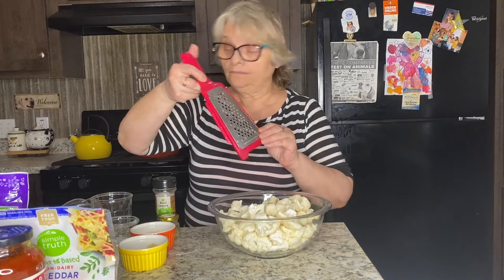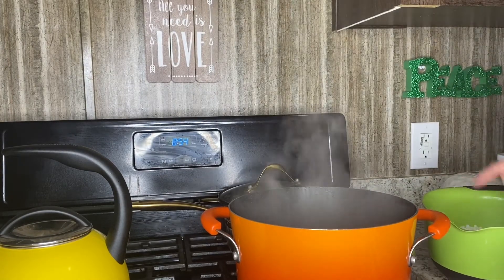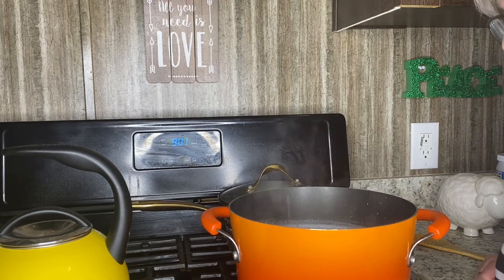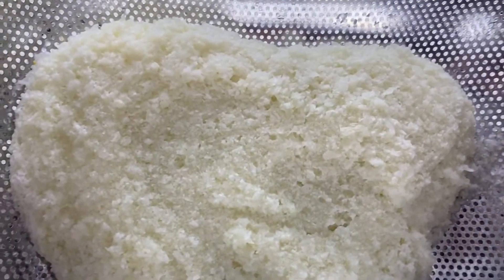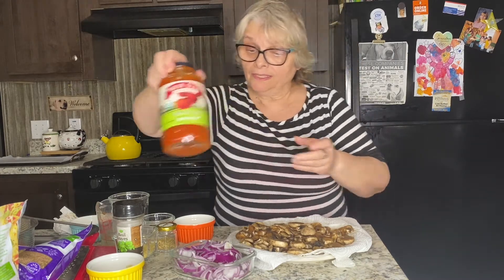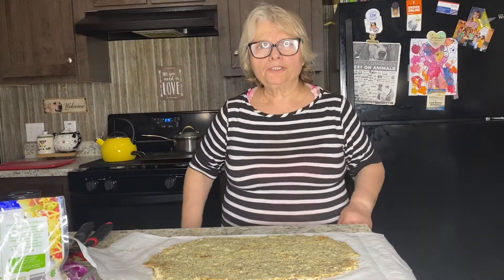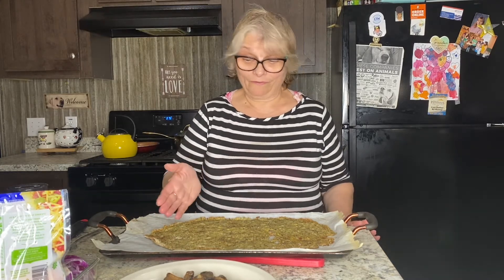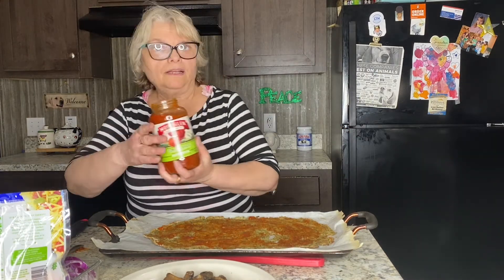Vegan Cauliflower PIZZA CRUST Recipe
Vegan! Food! Cooking!
FULL MODIFIED RECIPE

Ingredients to make crust
1 big  head of cauliflower
1/4 tsp. of salt
1 tbsp. of gluten free flour
1 generous tbsp. of arrowroot, or cornstarch
3  tbsp. of nutritional yeast
1 tsp. dried oregano
1 tsp. of dried basil
1/4 cup of water
1 and 1/2 of flaxseed meal

Toppings
8oz of mixed  mushrooms, or any mushrooms you like
1/2 of red onion
1 cup of fresh spinach
1 cup of vegan shredded cheese
2 tbsp. of vegan basil tomato sauce

Directions
Use blender , or grater to make the cauliflower rice . Place the cauliflower rice n a pot of boiling water and cook it for 5 minutes to soften . Drain n a fine mesh strainer, otherwise t s gong to seep through the holes. Let t cool for 5 minutes. Prepare your vegetables, tomato sauce, and vegan cheese.Make flax eggs by combing flaxseed meal and water. TRANSFER THE CAULIFLOWER RICE ONTO A PAPER TOWEL AND LET IT SIT THERE UNTIL WATER S ALL ABSORBED. Combine all the ingredients with the flax egg that you created from water and flaxseed meal. Mix them well and then work t out wth your hands-your dough should be loose. Line a baking pan with parchment paper and sprinkle t with little of gluten free flour to prevent pizza when slicing.Dump your dough onto the baking pan and form pizza by spreading it  out over the pan. The  crust should be about 1/2 of inch thick and bit thicker by its  edges.bake for 45 minutes at 375 F. Remove the crust from the oven and flip t by loosening the crust from the bottom layer of parchment( use spatula to do it). Next- put  another sheet of parchment on top of the crust and grab ends of both sheets of he paper and flip t carefully. put t back n the oven and bake for 10-12 minutes( the center of the crust should be firm and edges of t golden brown. Take t out of the oven and top your crust with your favorite toppings. Do not use a lot of sauce because your crust might get soggy. Bake for 10 minutes, or until your toppings are soft.